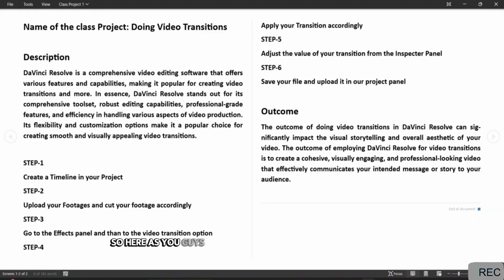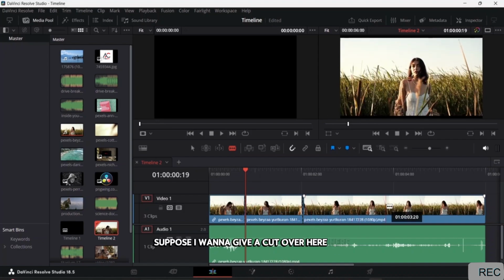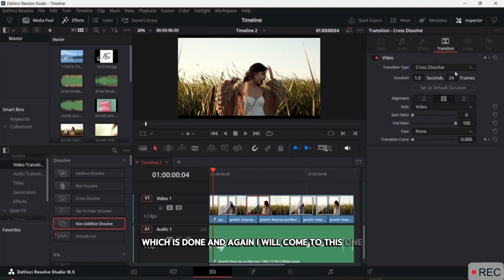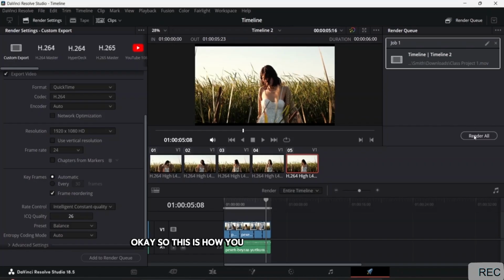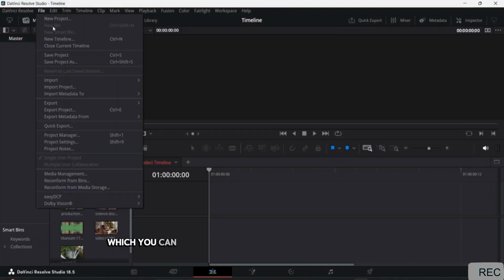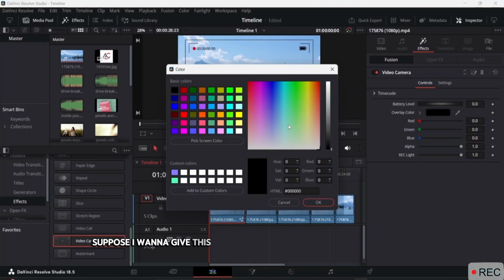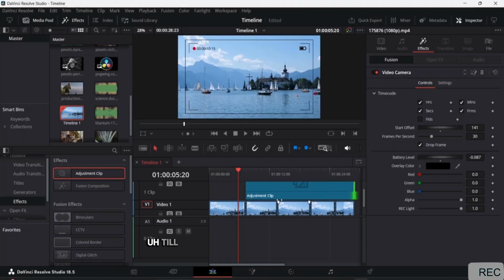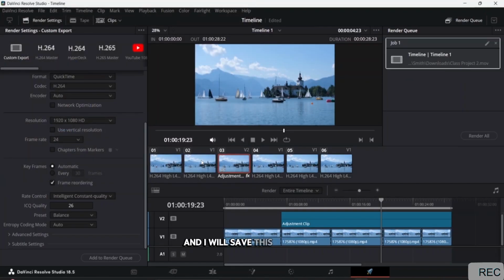12 Class Project in davinciresolve | Video Editing from Scratch Complete Course(2026)